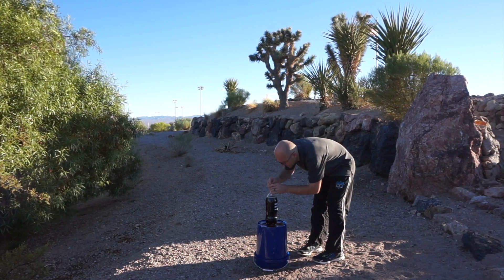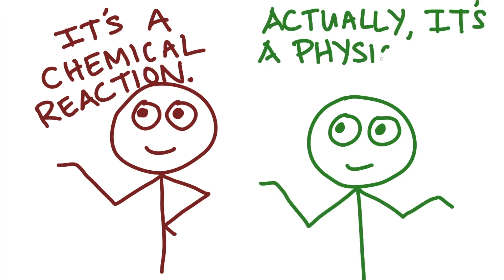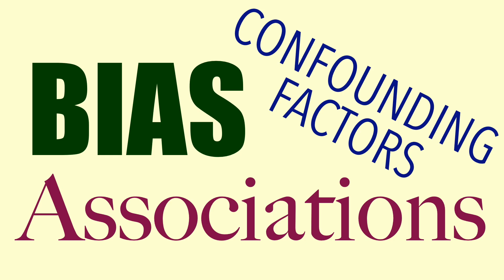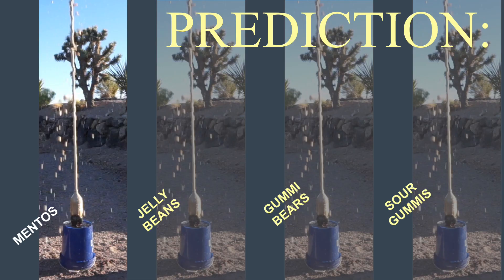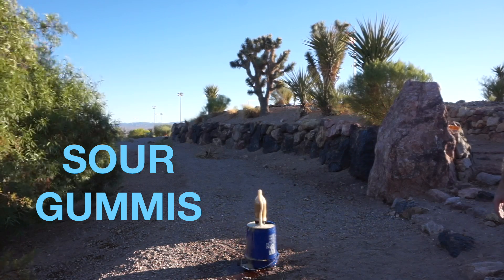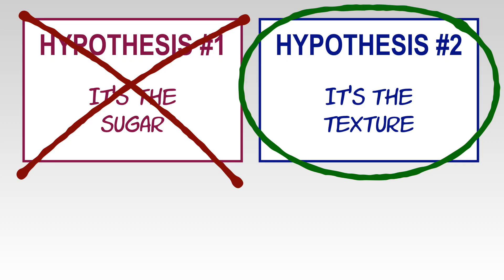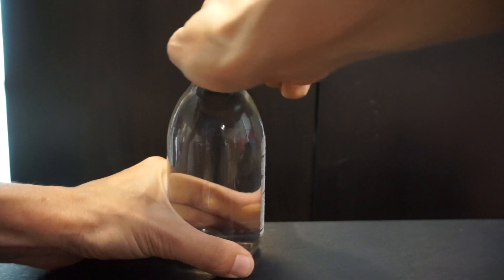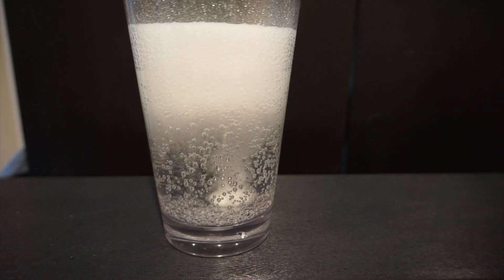Why Mentos and Soda React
The Scientific Method helps us investigate two possible explanations for why mentos and soda react.